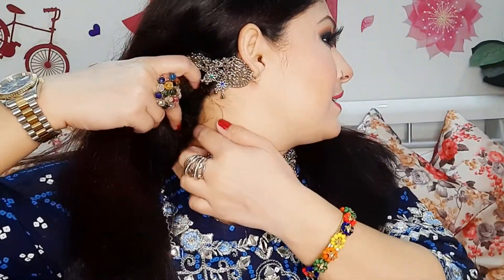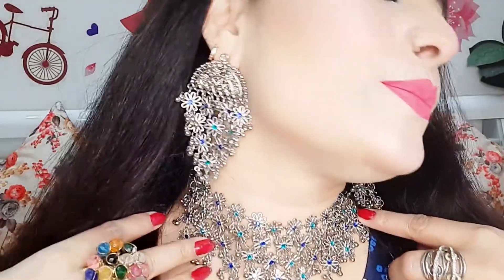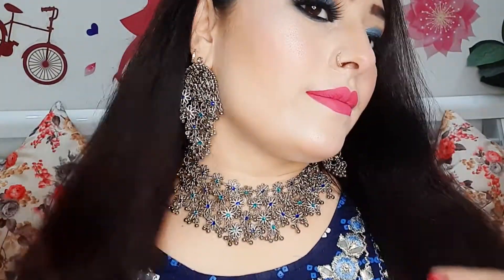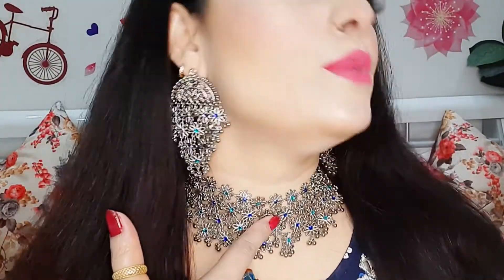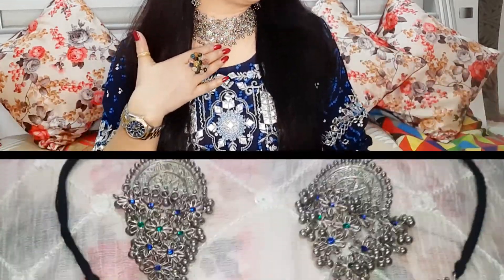Meesho oxidised jewellery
Hello everyone and hello my beautiful girls
I m zeenu laeek  khan and

Products detail:-
Meesho jewellery :-
s- 97509845